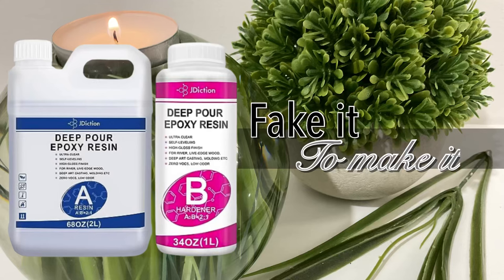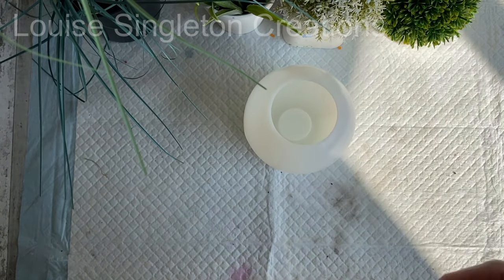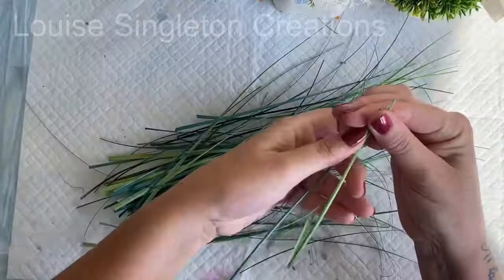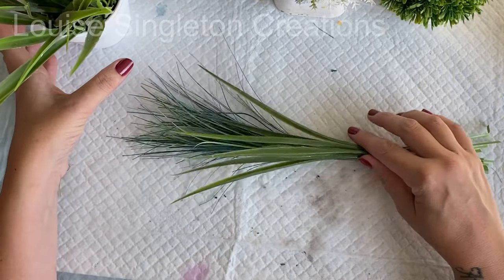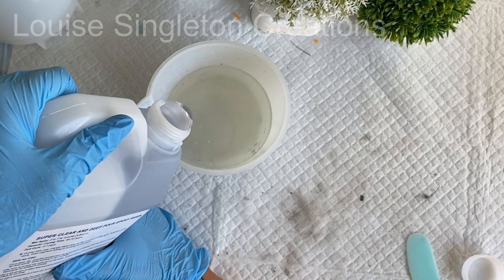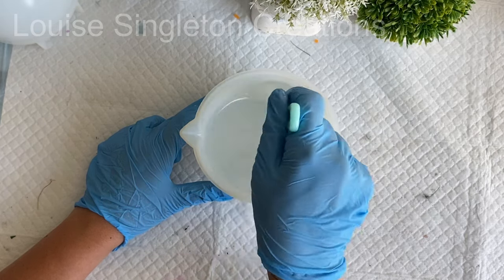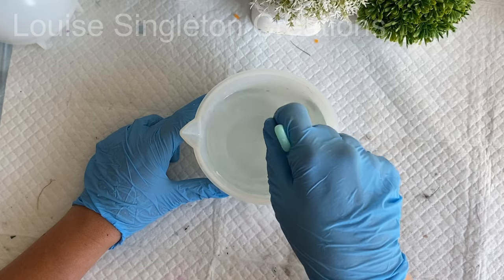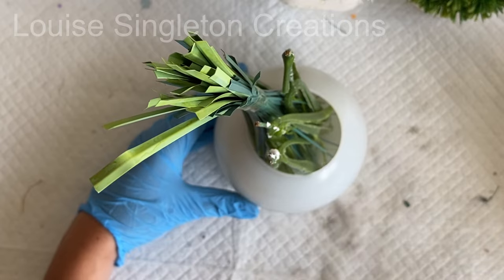Plastic Leaves in Resin? Upcycling an Artificial Plant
In today’s video I will be using JDiction’s deep pour epoxy resin and artificial foliage to create a beautiful spherical tealight holder for a botanical feel. Will plastic leaves be as good - or even better than working with real foliage? Let’s find out.

Tealight Mould:

Temu Link - for the tealight mould. Unfortunately I cannot link directly to Temu products but if you wish to download the app please use my link as I will get a small commission at no cost to you;